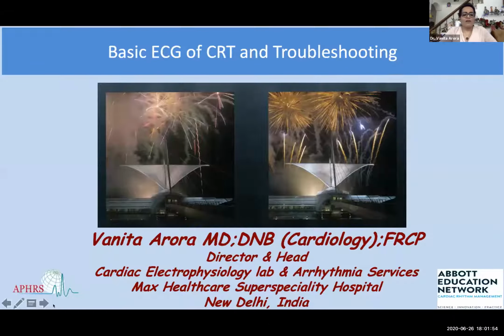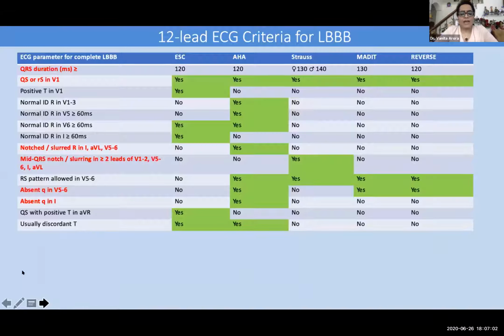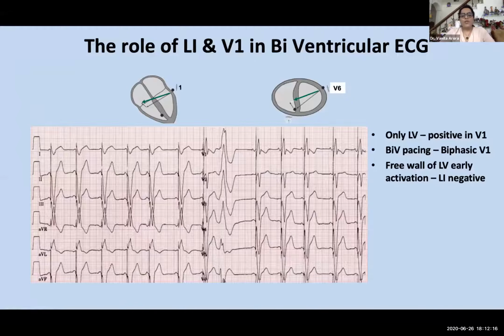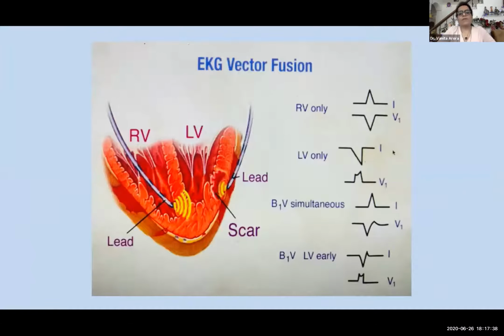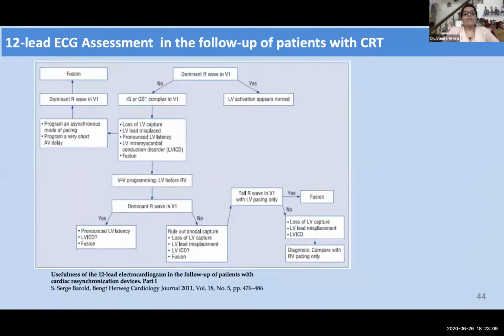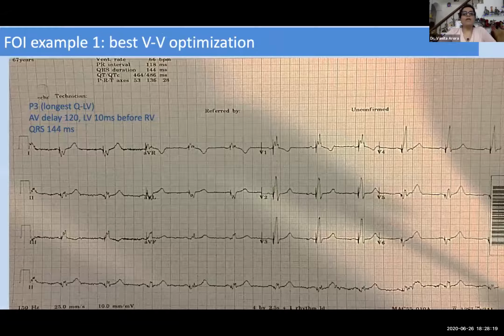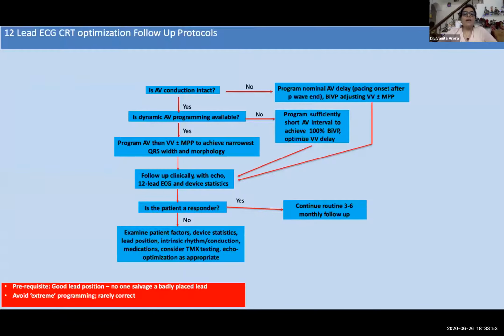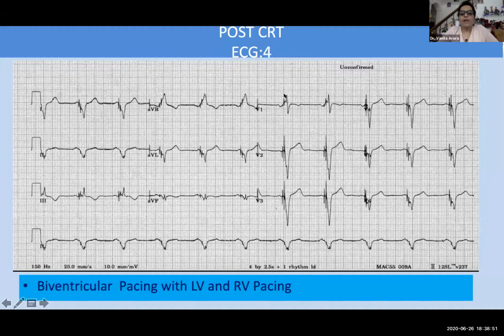Dr. Vanita speaks about Basic ECG of CRT & Troubleshooting at APHRS